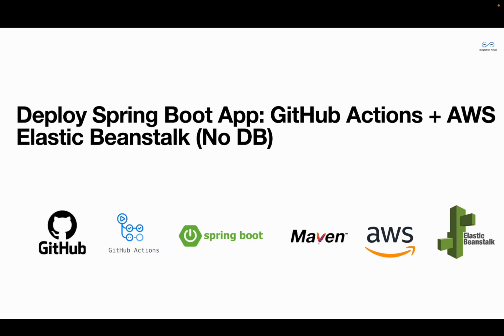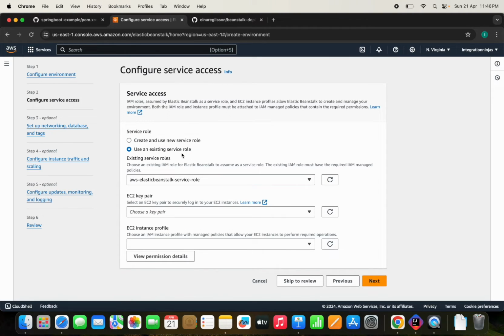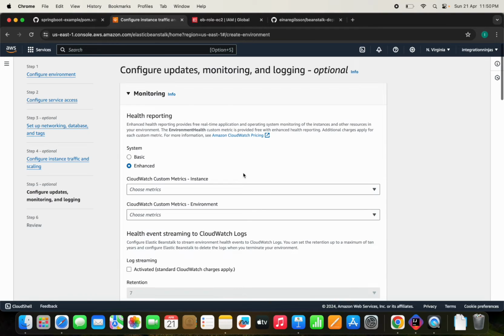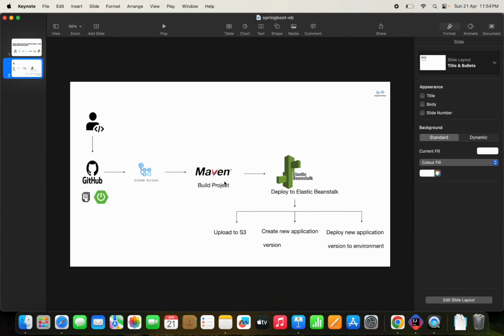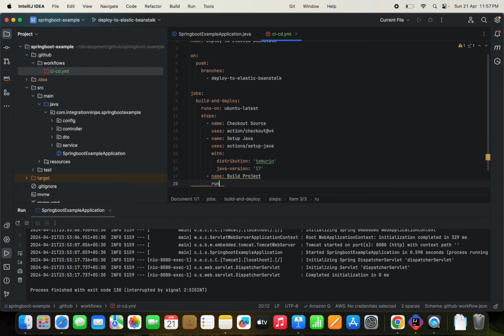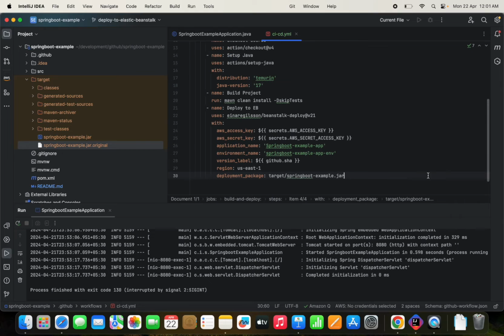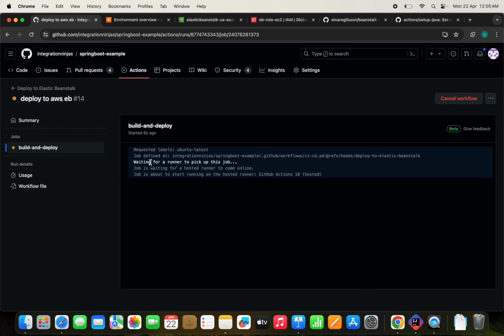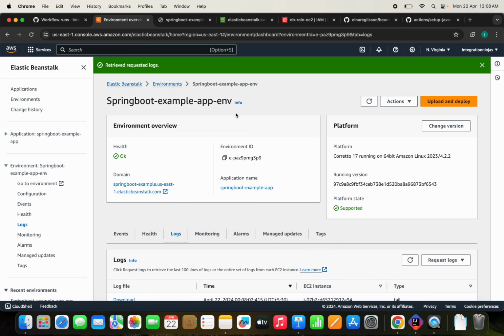Deploy Spring Boot App To AWS Elastic Beanstalk Using GitHub Actions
Tired of manually deploying your Spring Boot application to AWS Elastic Beanstalk?  This video will show you how to automate the process using GitHub Actions!  We'll walk you through setting up a CI/CD pipeline that automatically builds, tests, and deploys your application to Elastic Beanstalk on every push to your GitHub repository.

This tutorial is perfect for developers who want to streamline their deployment process and ensure consistent, reliable deployments.

How to Deploy SpringBoot App to Elastic Beanstalk Using Github Actions CI/CD
Deploy Spring Boot Application to Elastic Beanstalk with Github Actions
AWS Elastic BeanStalk CI/CD with GitHub Actions
Deploying a spring boot application on aws using aws elastic beanstalk
Auto-Deploy Your App to Elastic Beanstalk using Github Actions
Deploy Spring Boot Application on AWS Elastic Beanstalk
AWS Elastic Beanstalk - Deploy Simple Spring Boot Application
Deploy Spring Boot MVC Application on AWS | Elastic Beanstalk
Deploy a JAR file to Elastic Beanstalk with GitHub Actions
Deploy Spring Boot App To AWS Elastic Beanstalk
Deploy Java Spring Boot to AWS Elastic Beanstalk
Deploy Spring Boot App on AWS - Elastic Beanstalk
Deploy a Spring Boot Application to AWS Beanstalk
Automate deployment of Java Spring Boot apps to AWS Elastic Beanstalk
Easy Spring Boot Deployment with AWS Elastic Beanstalk
Creating and deploying Java applications on Elastic Beanstalk
Marketplace Actions Beanstalk Deploy
Continuous Deployment of Spring Boot to AWS Elastic Beanstalk via GitHub Actions: A Step-by-Step Guide
AWS Code Pipeline CI CD | Integrate GitHub and Elastic Beanstalk | AWS tutorial for beginners
Deploying Spring Boot Applications
Deploy Your Spring Boot App the Right Way
How to Set Up and Deploy a Java Spring Boot Application
Deploy Spring boot application to AWS Cloud
Deploy Spring Boot Application on AWS in Minutes
AWS Deployment strategies
GitHub Actions Deployment
GitHub Actions CICD
Create a CI/CD pipeline with GitHub Actions
How to Setup CI/CD for Your Project Using Github Actions